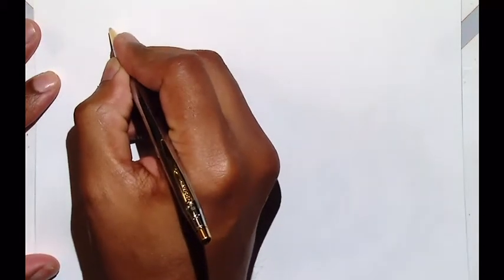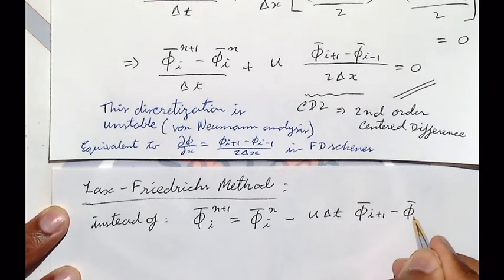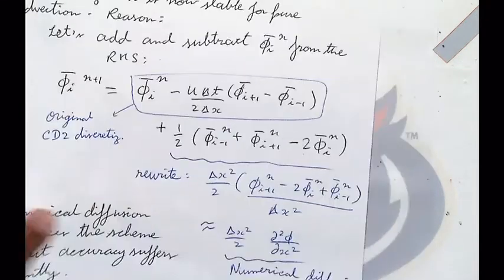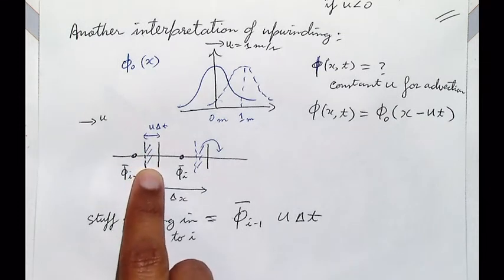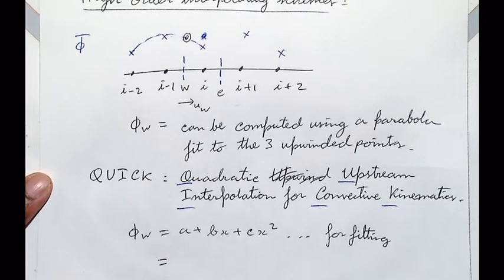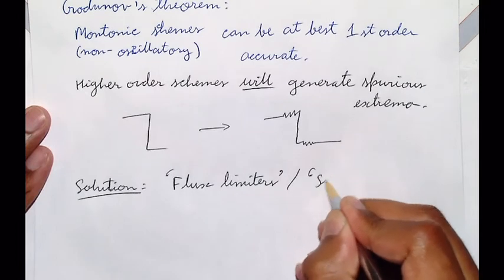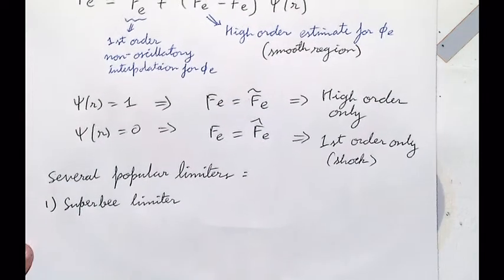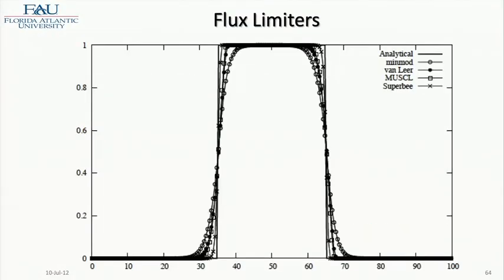Computational Fluid Dynamics Lecture 23: FAU CFD Apr 4 2019